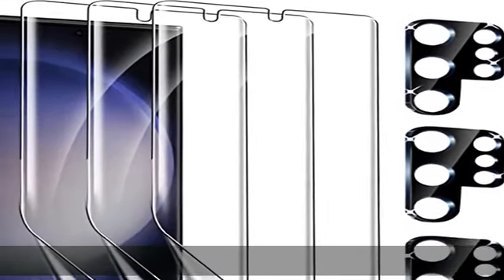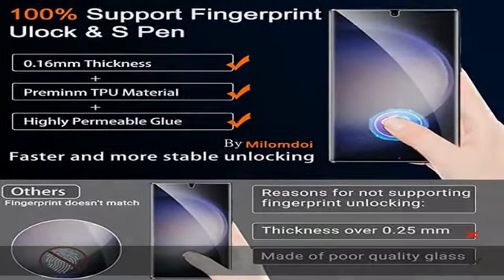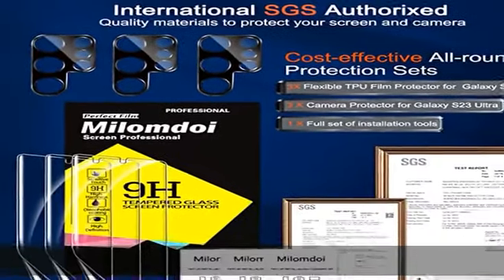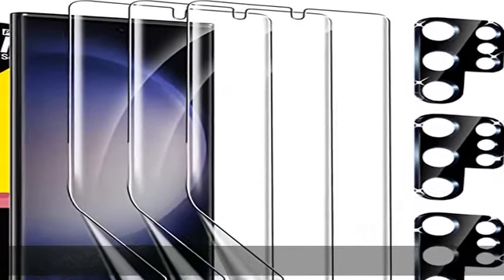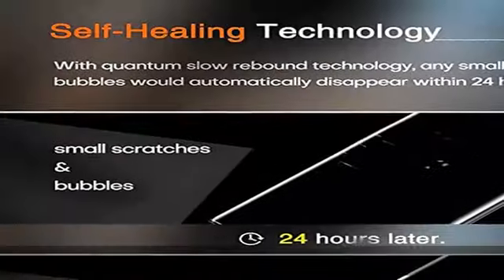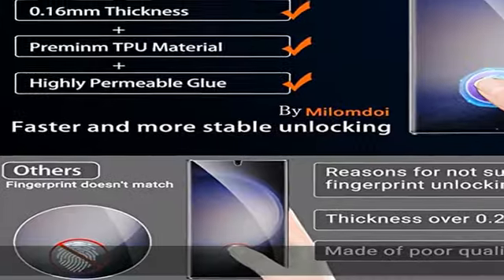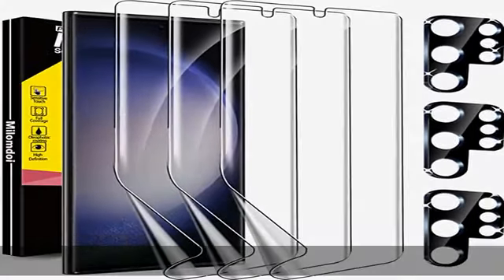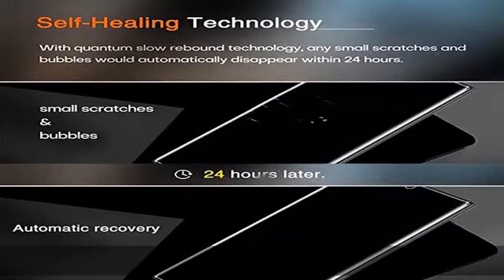Milomdoi [3+3 Pack] for Samsung Galaxy S23 Ultra Screen Protector [Not Glass] Accessories 3 Pack TP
Milomdoi [3+3 Pack] for Samsung Galaxy S23 Ultra Screen Protector [Not Glass] Accessories 3 Pack TPU Film with 3 Pack Tempered Glass Camera Lens Screen Protector for Samsung S23 Ultra Case Friendly